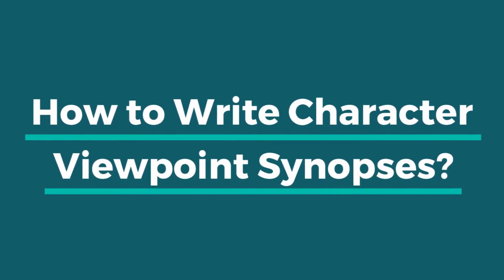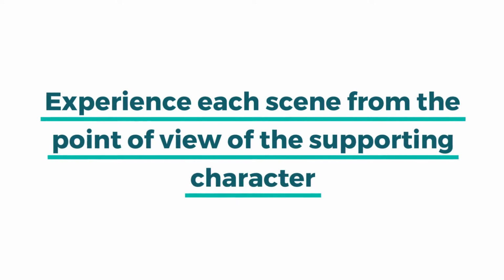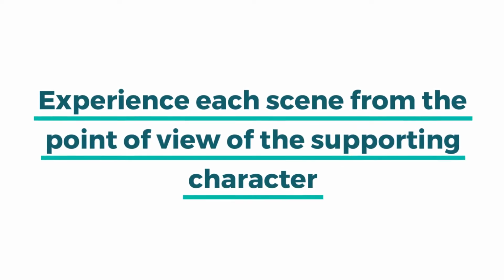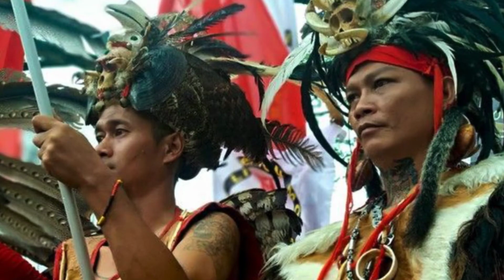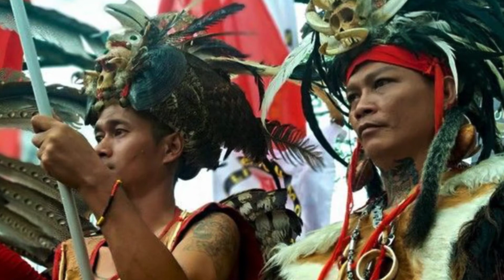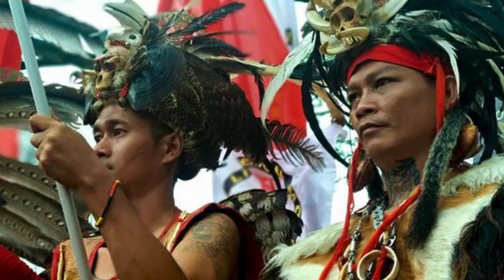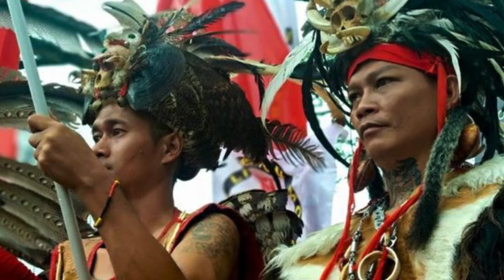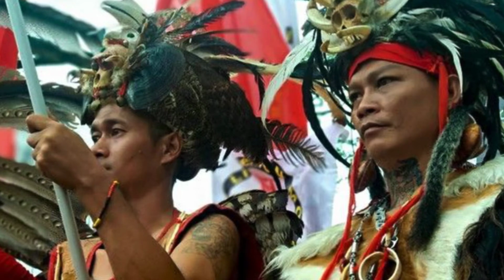How to Develop Character Viewpoint Synopses - IMPORTANT! There is a newer version of this video!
If you would like to write a novel, but you’re not sure where to start, then you’ve come to the right place.

This series of videos will help you go from initial story idea to publishing your completed manuscript.

This video covers: How to Develop Character Viewpoint Synopses

What are character viewpoint synopses?

Character viewpoint synopses are where you follow the story of your novel from the point of view of each of the major supporting characters, including what they do when they are ‘off stage’. This helps add texture and realism, as the supporting characters grow into their own lives, rather than just popping into existence when the plot demands it.
Why do character viewpoints?

There are several benefits to walking through the story from the point of view of each of your major supporting characters.

First of all, it can help highlight any impossibilities, such as a character being in two places at once, or knowing something when they shouldn’t.

But more importantly, it brings each of your characters to life in their own right, and can provide details about their existence which informs and enhances their behaviour and adds tension and conflict to the story.
How to write character viewpoint synopses?

Tell each scene from the point of view of each major character

In essence, you need to live each scene through the eyes of the supporting character.

For example, if the main character is riding at the helm of a great battalion, and the major supporting character is her lieutenant, write about what they see, hear, feel and do. Are they watching the back of the lead character? Have they overheard the whispers of dissent that the captain hasn’t? Are they considering making a run for it?

You can read the text article that accompanies this video

If you liked this video then you'll love the Novel Factory!